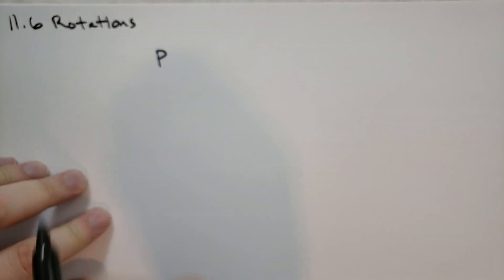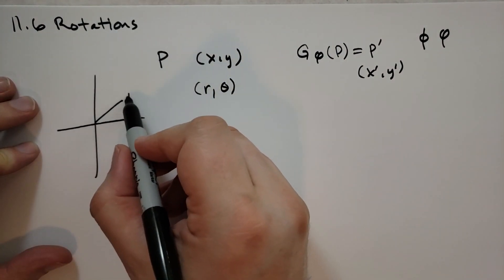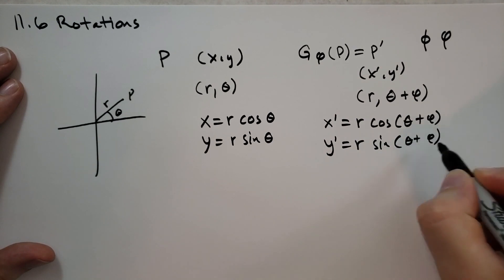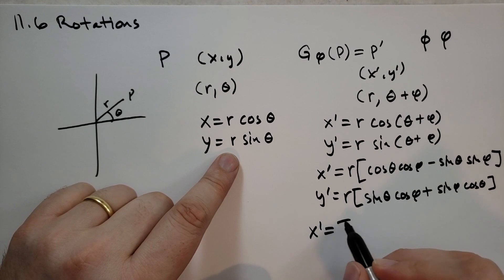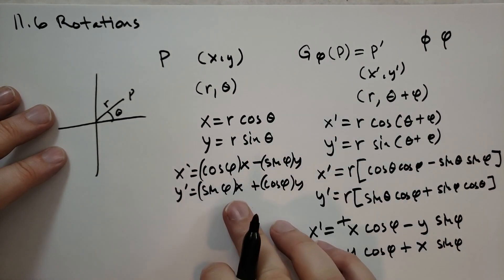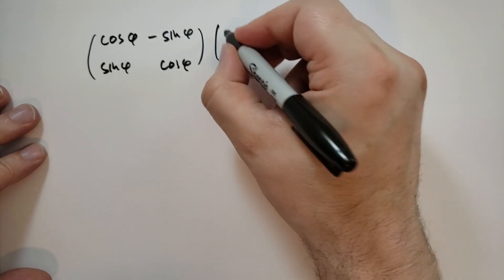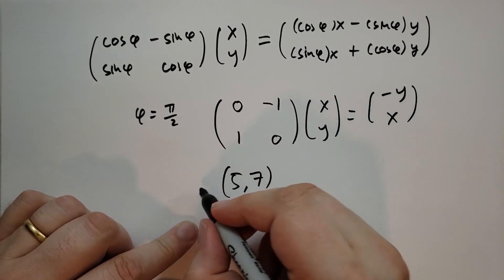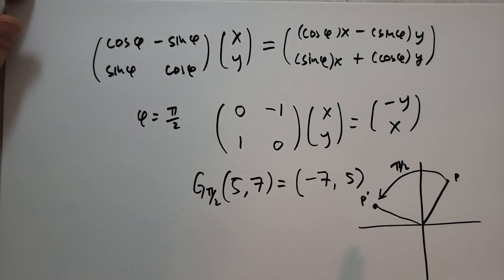11.6 Rotation (Basic Mathematics)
You can use sine and cosine to calculate rotations in the plane.